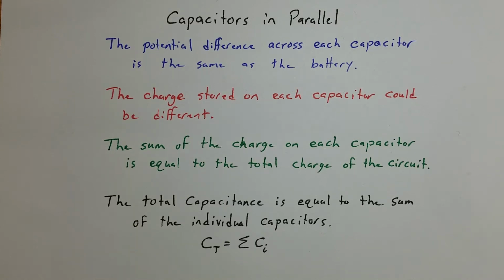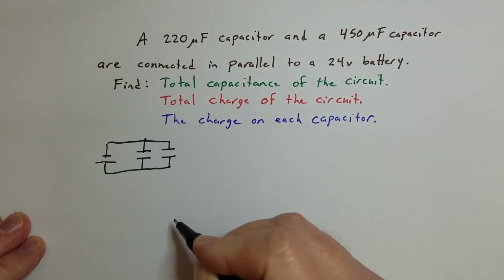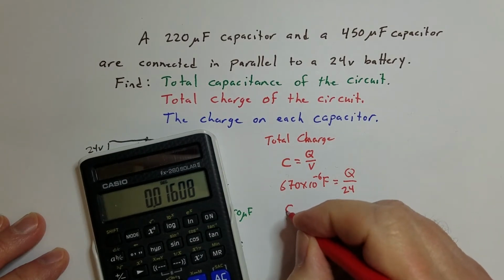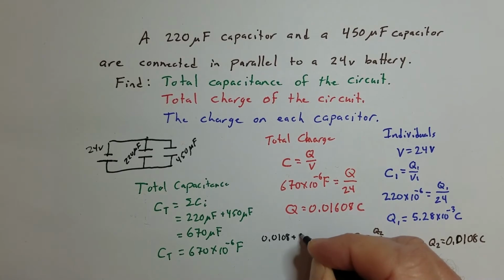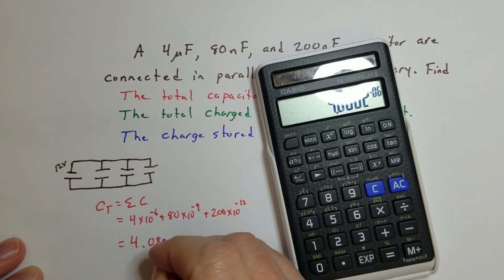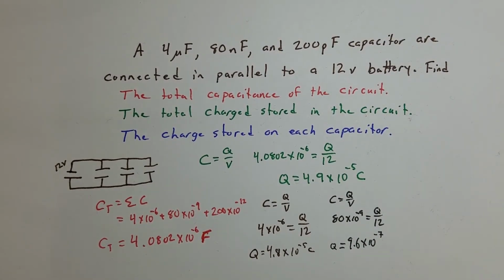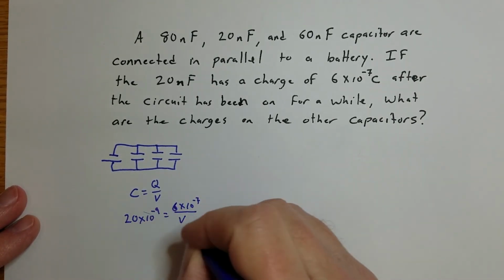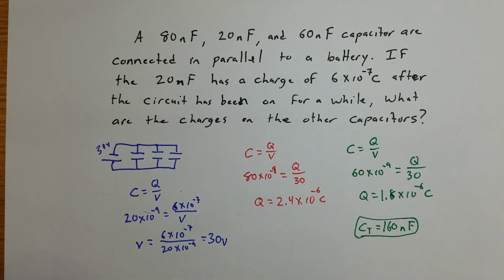Capacitors in Parallel with Examples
Explains how to find the total capacitance, total charge, and charge on each individual capacitor for capacitors wired in parallel.  Basic rules of capacitors in parallel are discussed and three examples are shown.